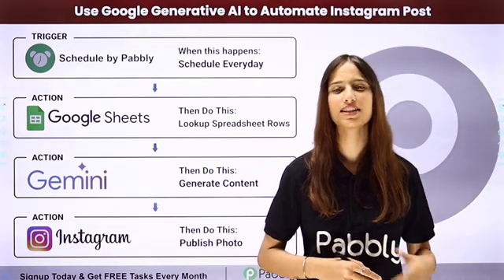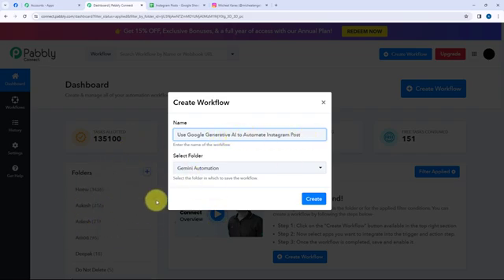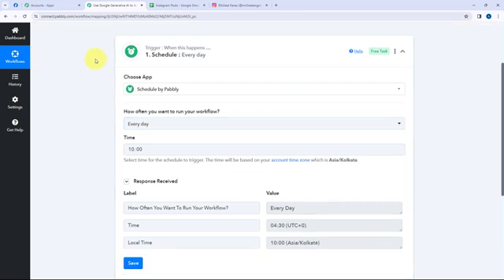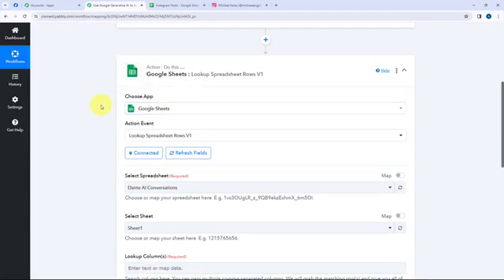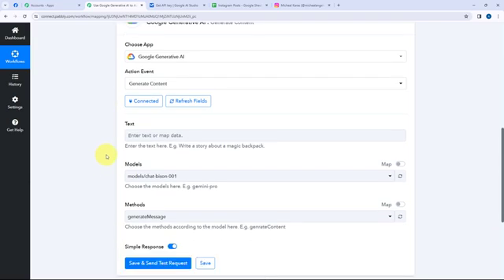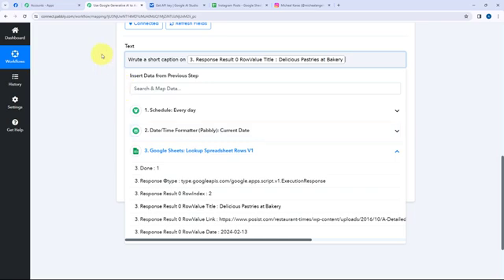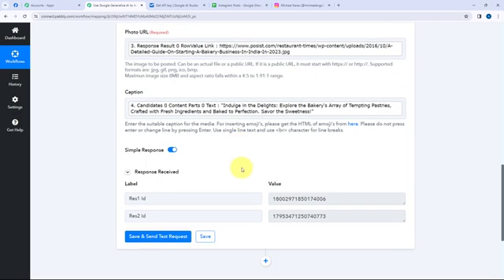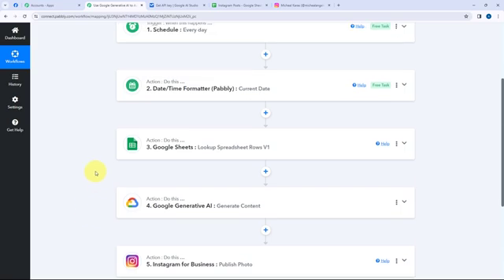How to Use Google Generative AI to Automate Instagram Post | Google Gemini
In this tutorial, we'll show you how to leverage the power of artificial intelligence to automate your Instagram posts and streamline your social media marketing efforts.

Google Generative AI, powered by Google Gemini, is a game-changer for content creators. With its advanced machine learning capabilities, Google Generative AI can generate engaging and original content tailored to your brand in just a few clicks. By integrating Google Generative AI with Instagram, you can effortlessly create high-quality posts that captivate your audience and drive engagement.

We'll walk you through the process of setting up the integration between Google Generative AI and Instagram, allowing you to input parameters such as desired content themes, keywords, and target audience demographics. You'll learn how to generate compelling captions, hashtags, and even visuals that resonate with your followers, all with the help of AI.

Whether you're a social media manager, influencer, or small business owner, mastering this automation technique will revolutionize your Instagram marketing strategy and save you valuable time and resources.

1. Automation: Pabbly Connect offers automation capabilities that can help you automate mundane and repetitive tasks. This allows you to save time, money and resources.

2. Integration: Pabbly Connect provides a wide range of integrations so that you can connect different web services with each other. This helps you to create smarter workflow processes and make your business more efficient.

3. Security: Pabbly Connect takes security seriously and provides an industry-standard security system to protect your data and applications.

4. Scalability: Pabbly Connect is highly scalable and allows you to easily add new applications and services to your workflow.

 5. Cost-effective: Pabbly Connect is cost-effective and provides plans for different business sizes.